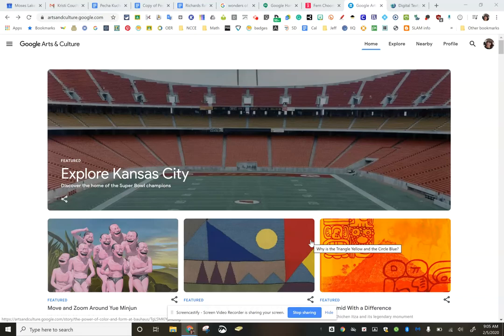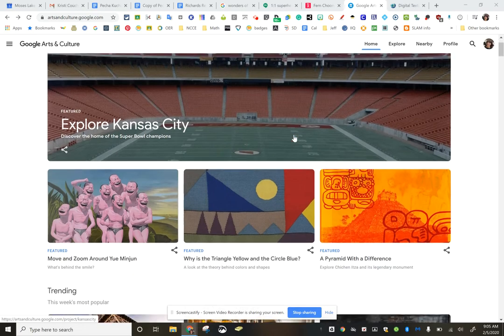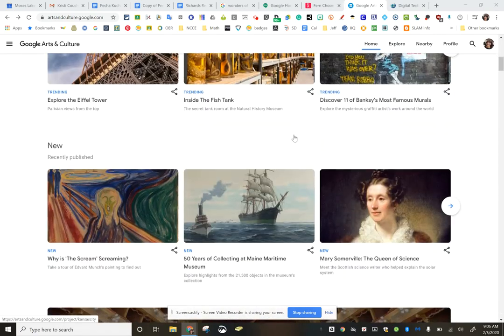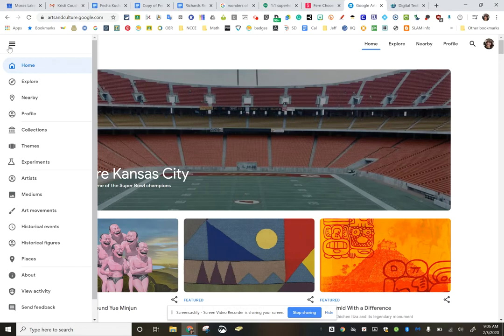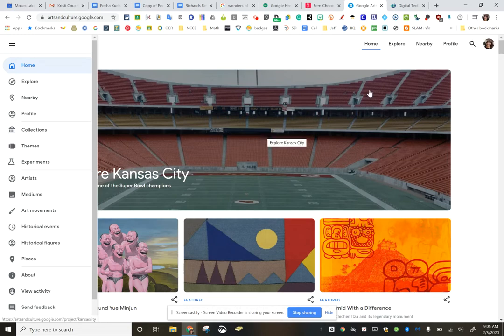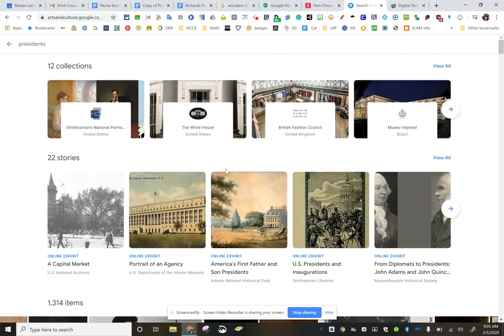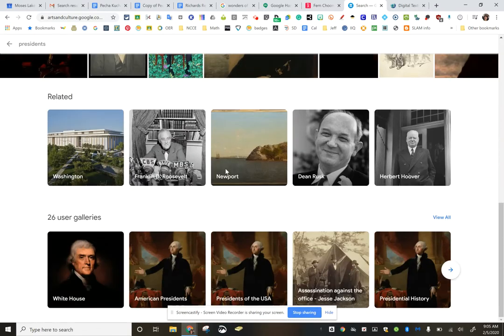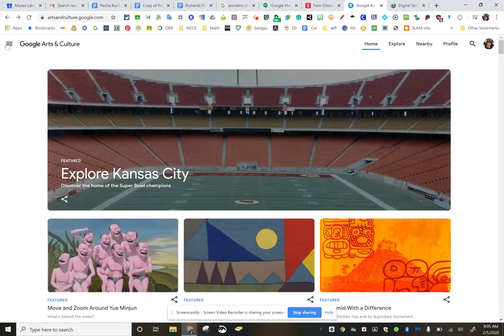Artsandculture.google.com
Check out Google's Arts and Culture site!